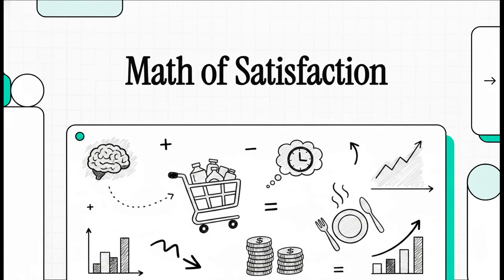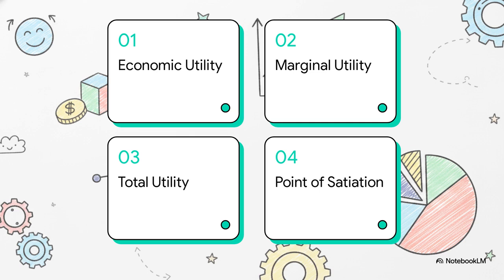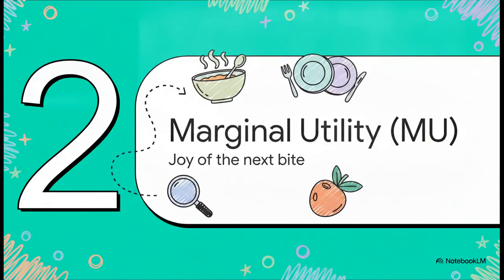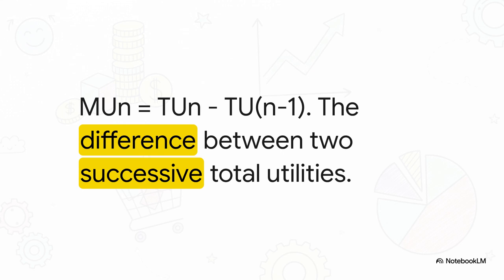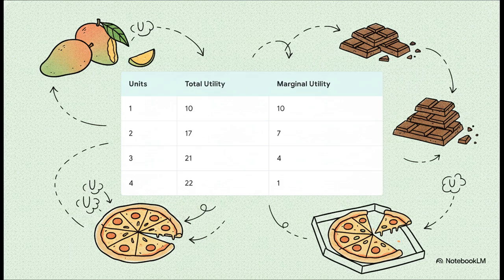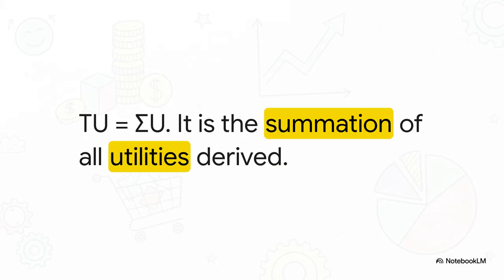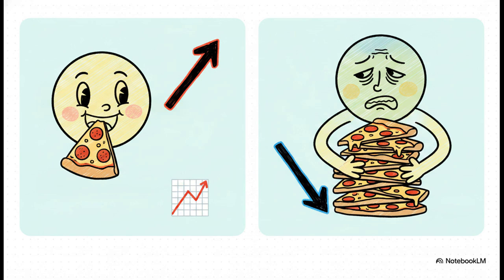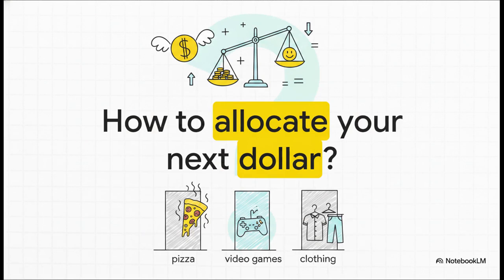Math of Satisfaction